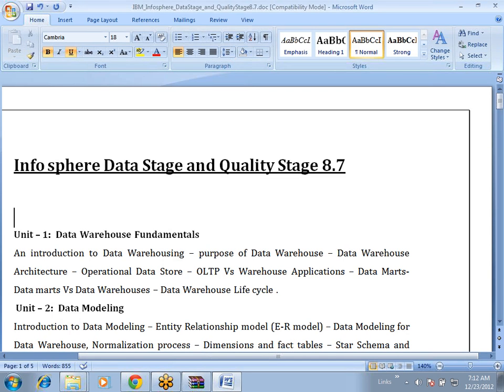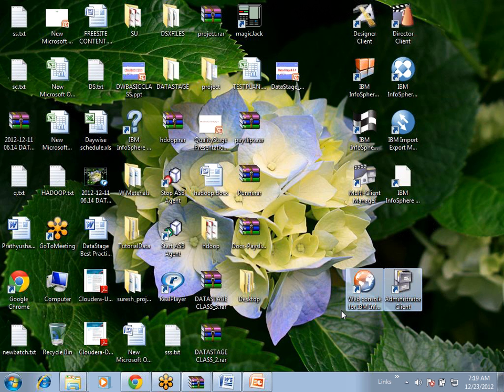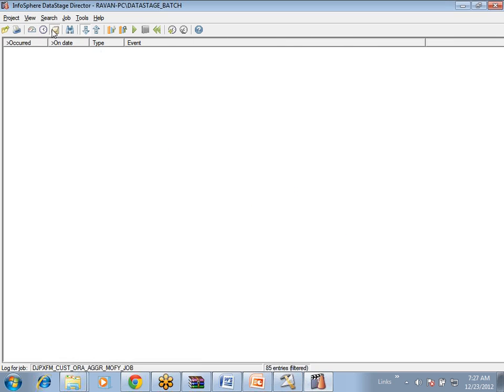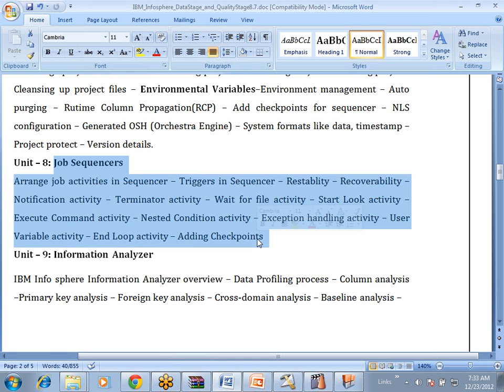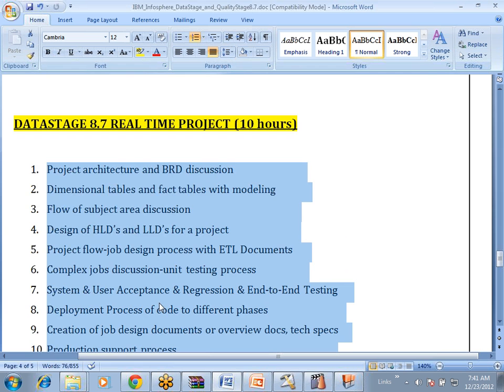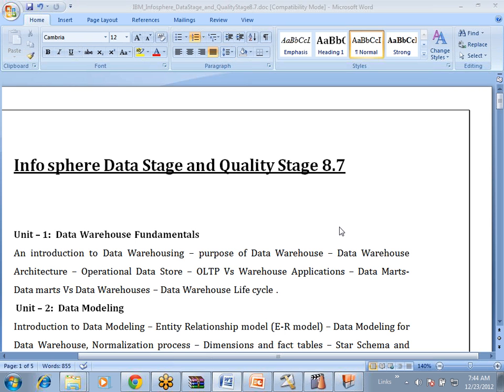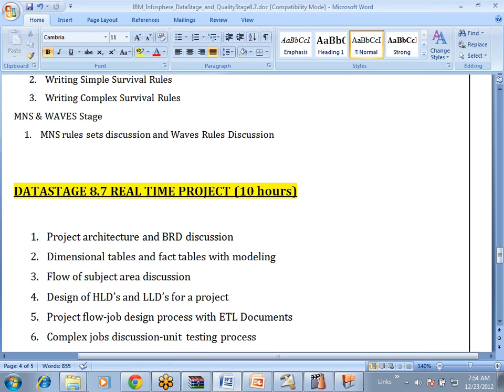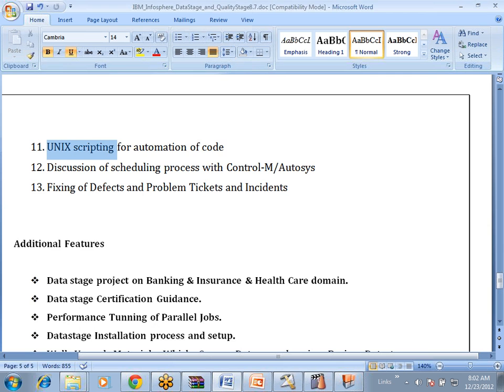IBM Datastage 8.7 Training Tutorials - Part 29